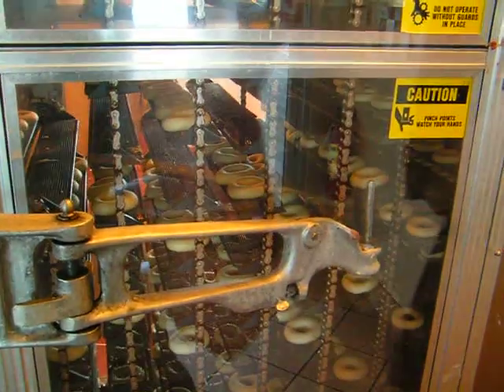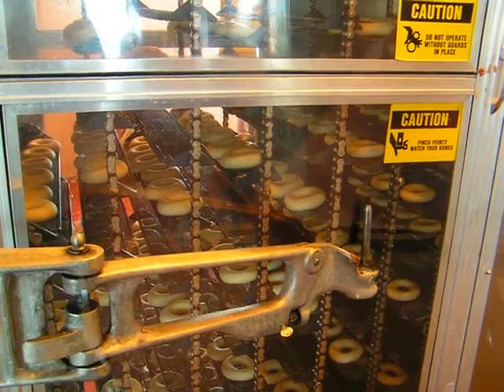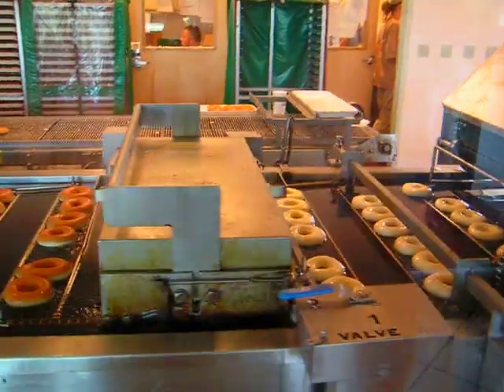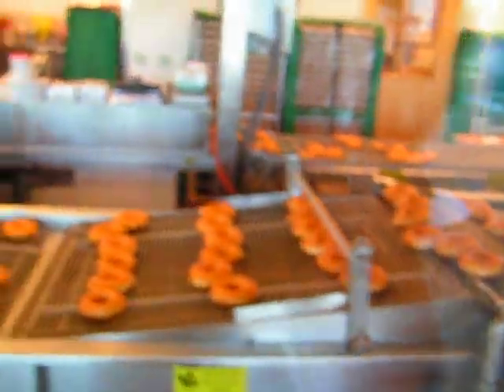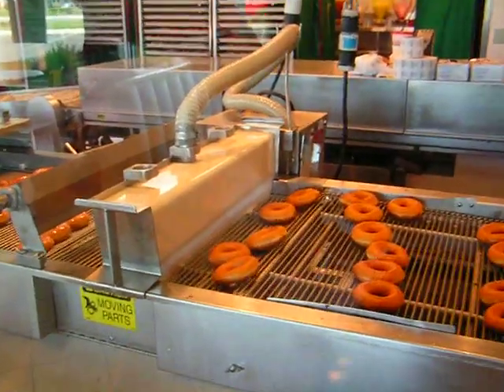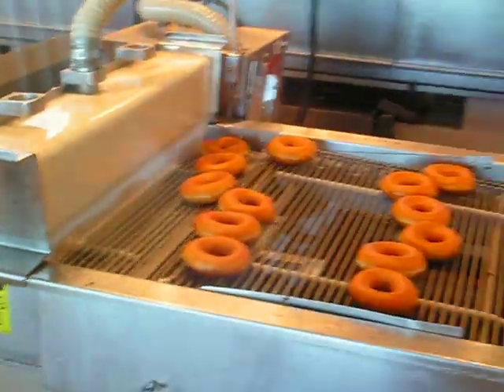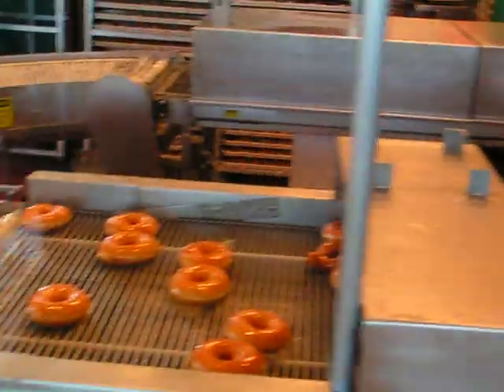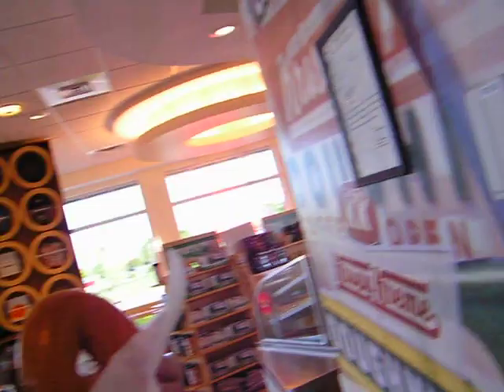Krispy Kreme Documentary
Made a small video of the life and death of a Krispy Kreme glazed doughnut.